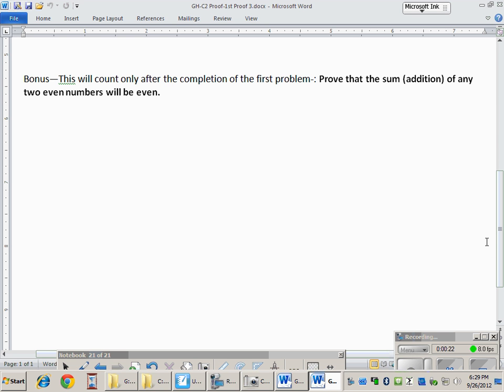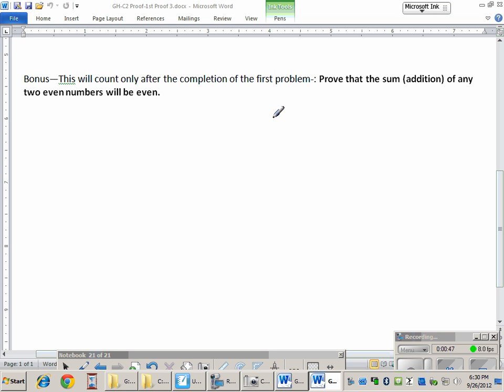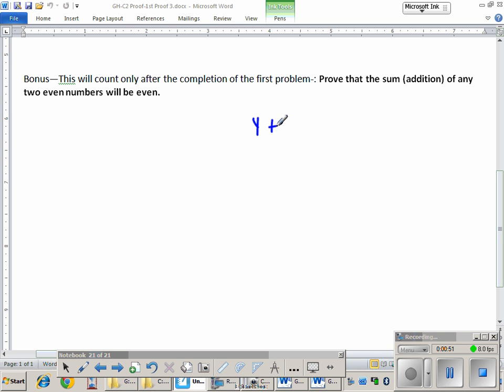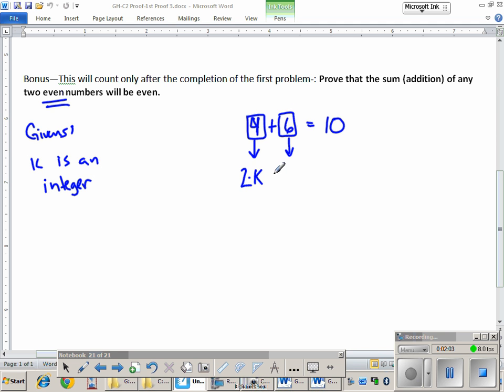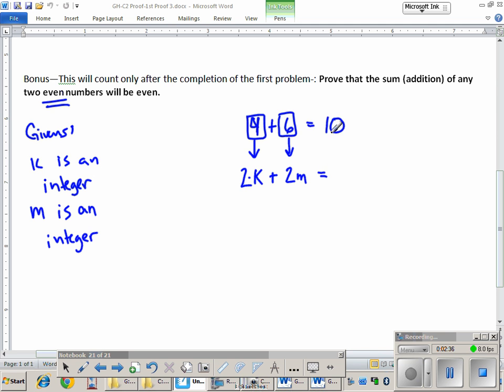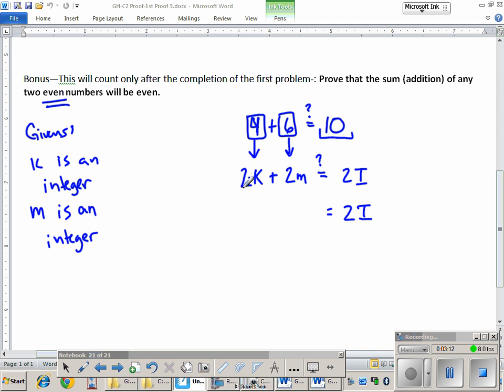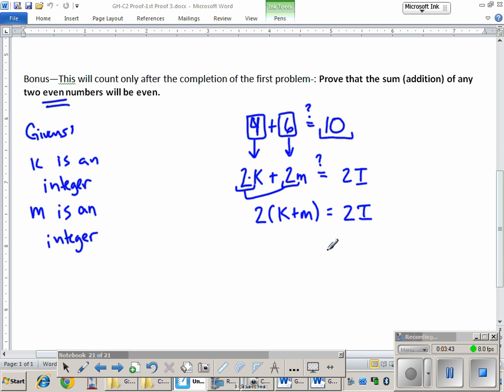Even plus Even